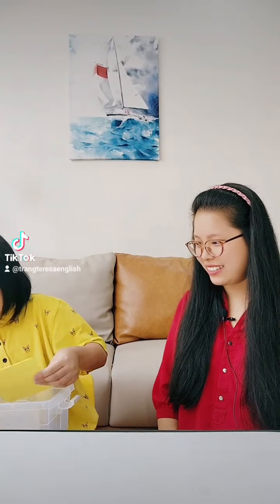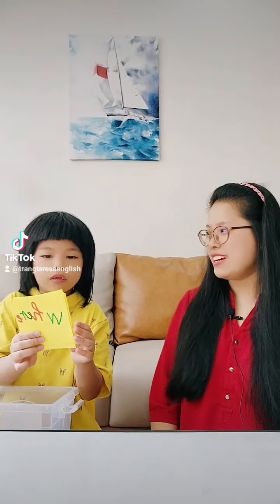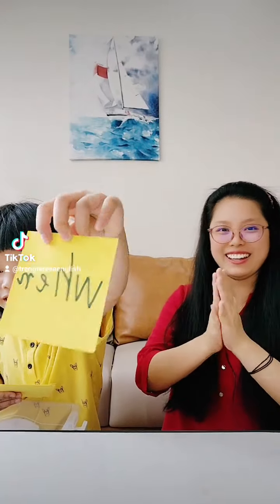Hộp WH questions - một cách học ngữ pháp hoàn toàn mới - chỉ có tại Hero Kiddos